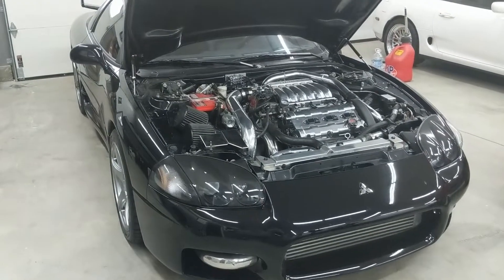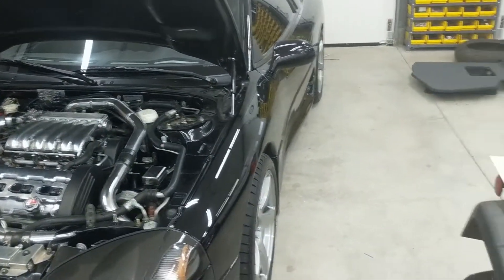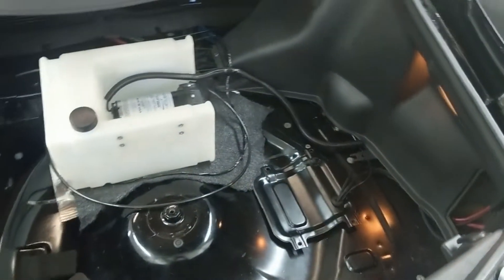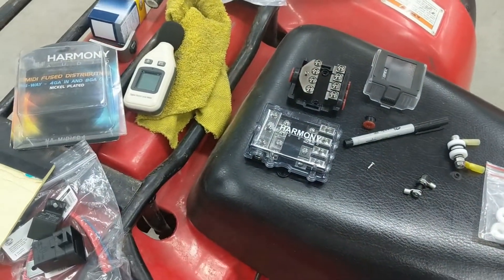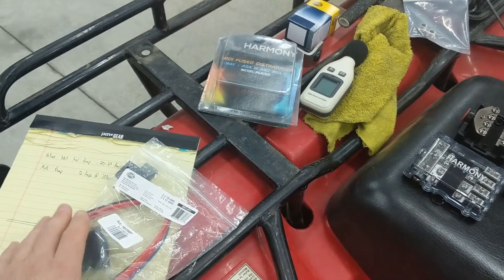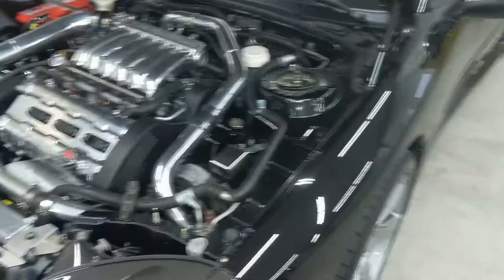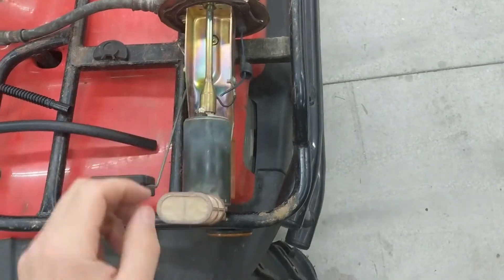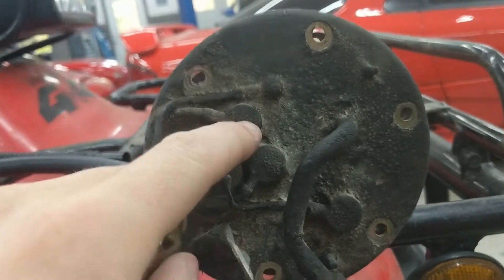Installing and hot wiring a hellcat Fuel pump in my 3000gt vr4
In this video I go over my installing and wiring of a Walbro hellcat fuel pump (F90000285) in my 94 3000gt VR4. I ended making some custom brackets out of aluminum to mount a mini-anl fuse distribution block on the firewall and a Tyco 75A relay in the hatch. I also compare the Radium and Racetronix bulkhead studs.

Here are some of the part numbers and manufacturer information of items I used:

- Fuse distribution block  (Harmony Audio HA-MIDIFD3)
- High Heat Wire Loom with blue stripe (Electriduct)
- Tyco 75A relay (V23232-A0001-X003)
- 4 gauge / 8 gauge OFC wire (WindyNation)
- Radium Engineering bulkhead studs (17-0048)
- 5/16 submersible hose (Racetronix)